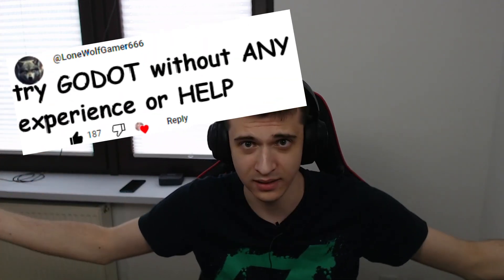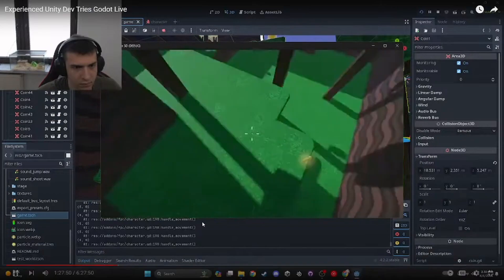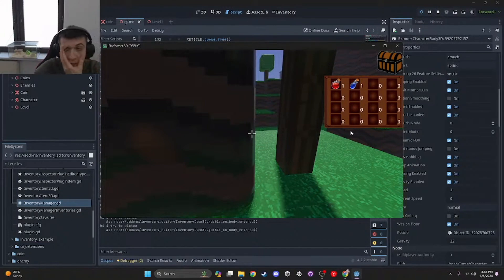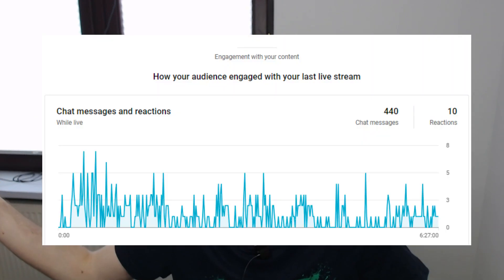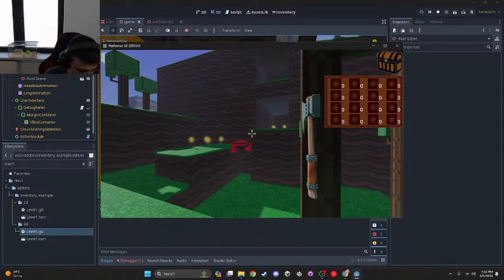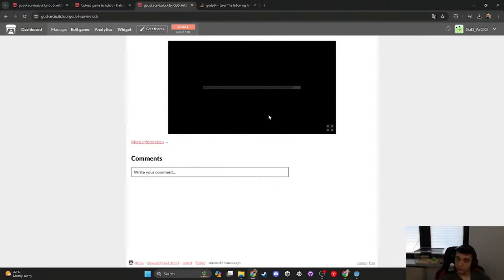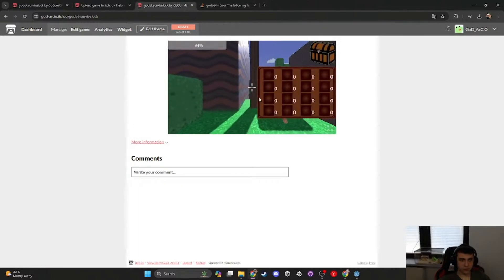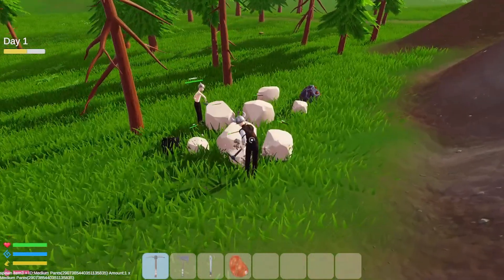Survival game in Godot with No Experience Challenge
If you missed the live with the challenge here is the summary video!

0:00 - Intro
0:43 - Start of the challenge
3:42 - First crisis
7:32 - Bugfixing colliders
9:20 - Critical point
12:00 - Uploading to Itch
14:00 - Finished the challenge
14:45 - Why survival game
15:57 - Opinion on Godot